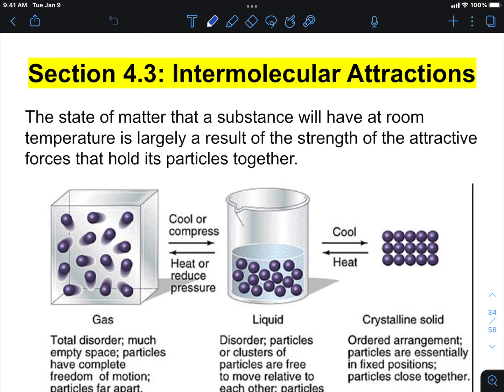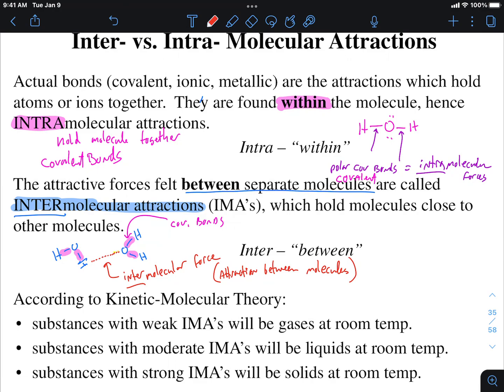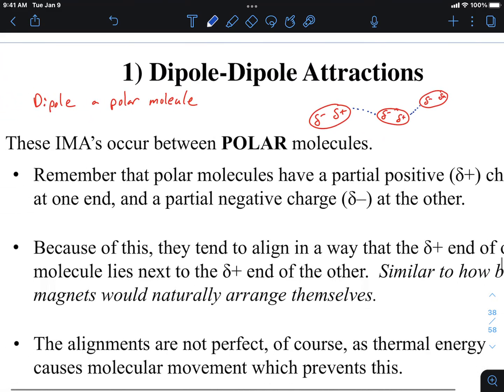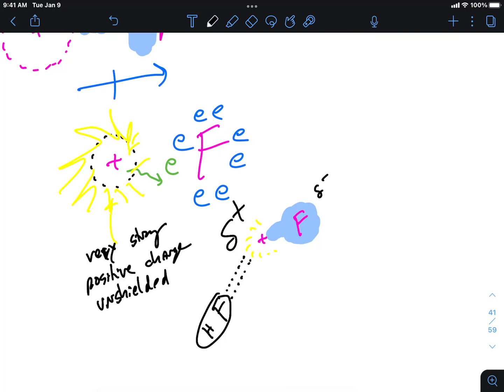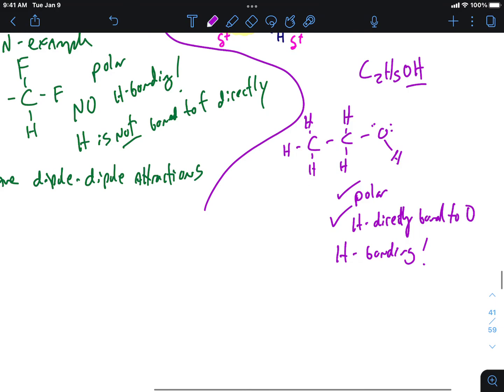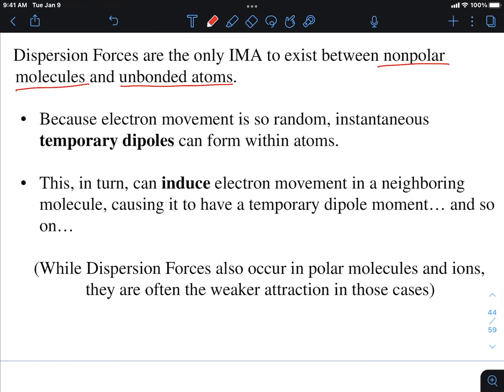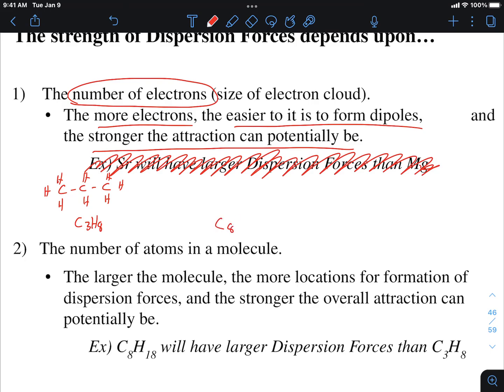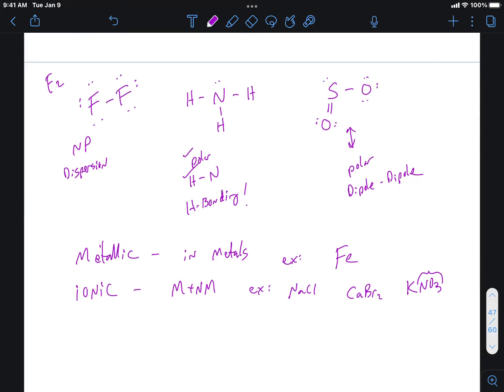Intermolecular Attractions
We discuss the three basic intermolecular attractions.